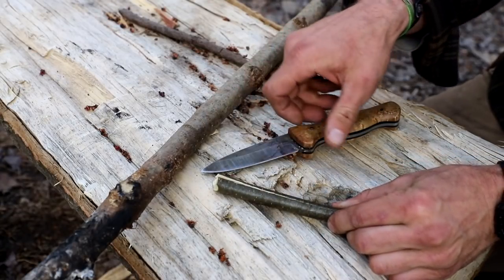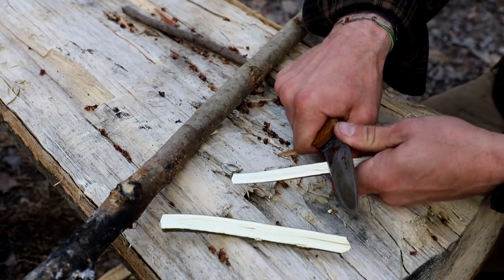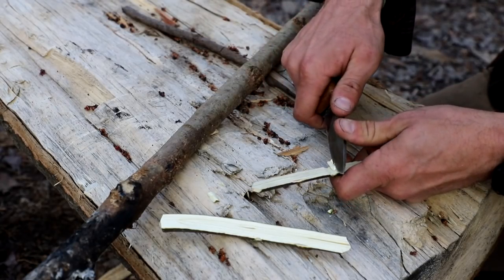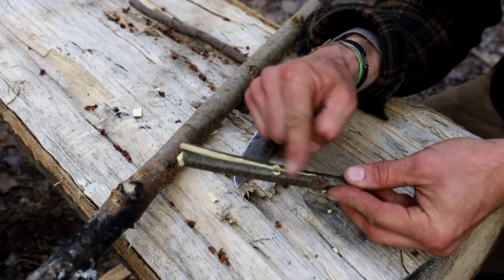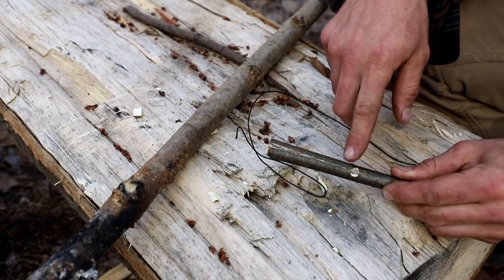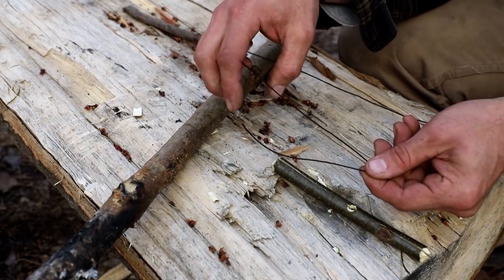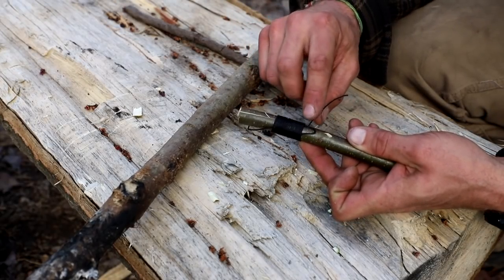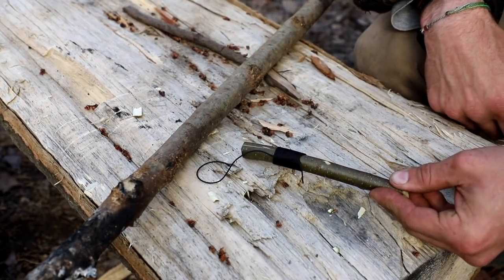Woodland Bushcraft Hack: Drilling without a Drill, What the Old timers use to do!